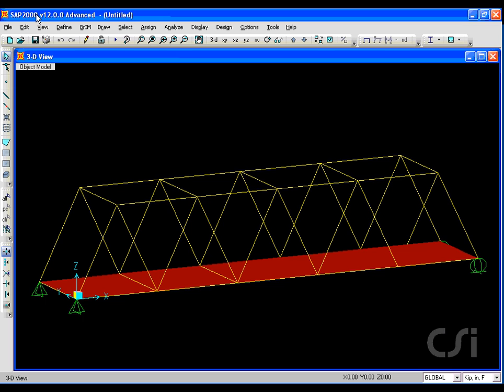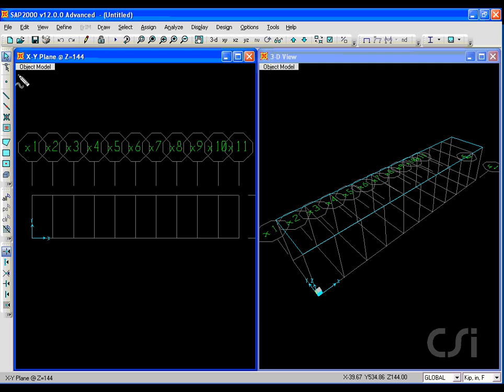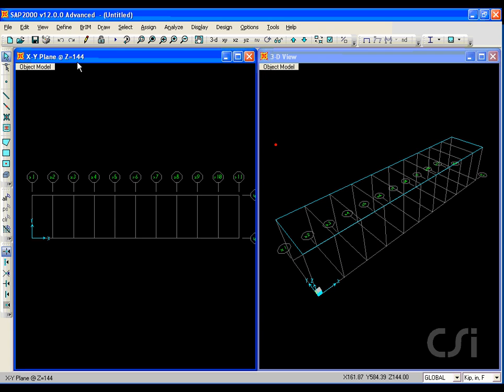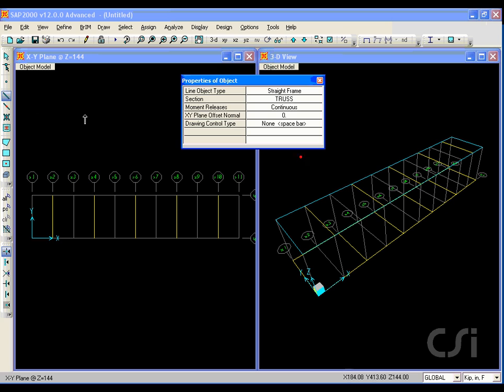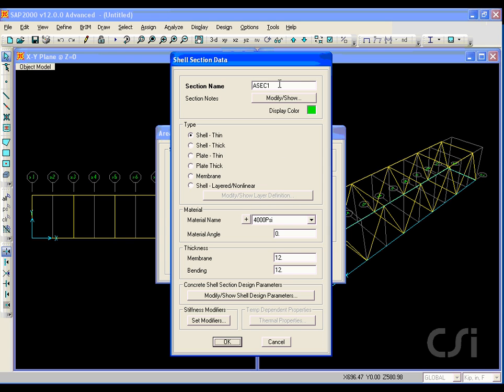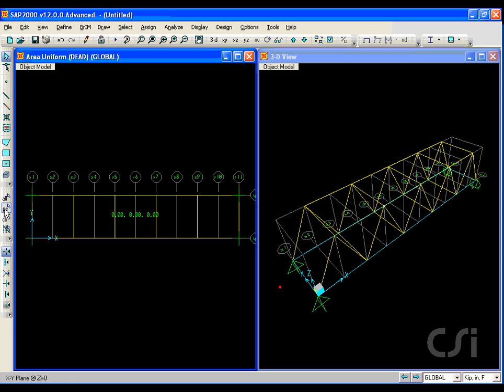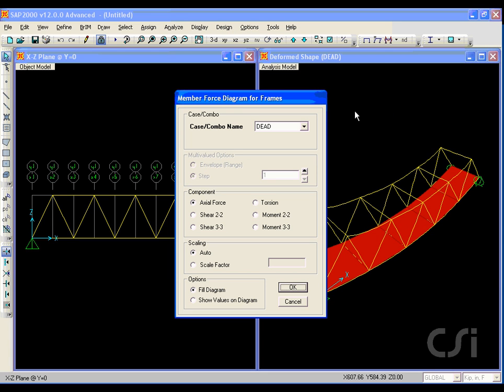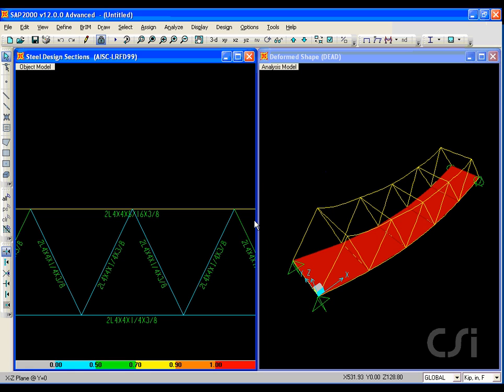Tutorial SAP 2000 No.1 : Introductory Tutorial V14S